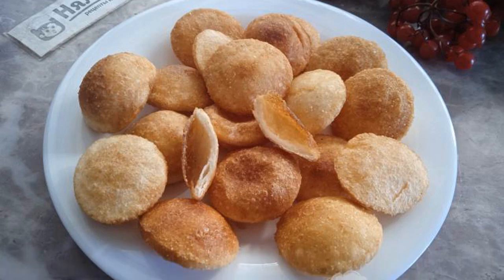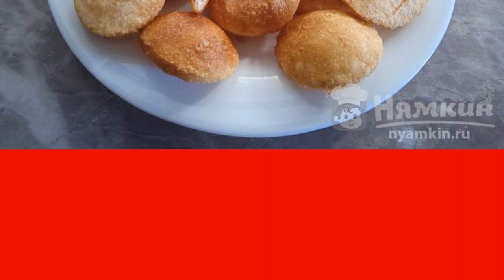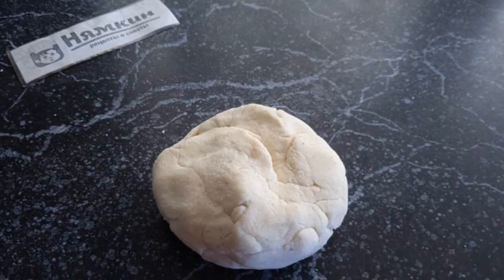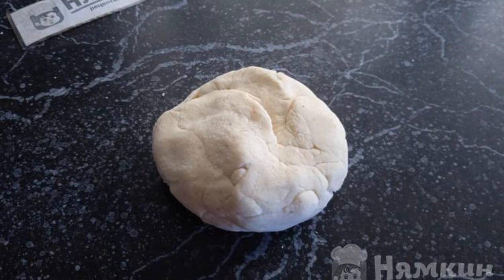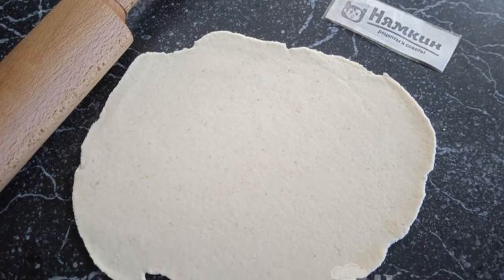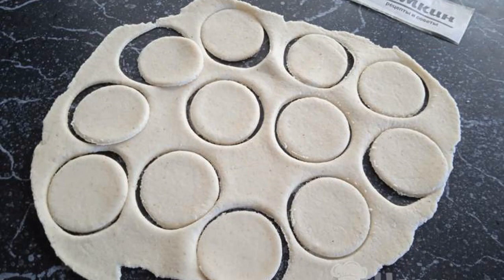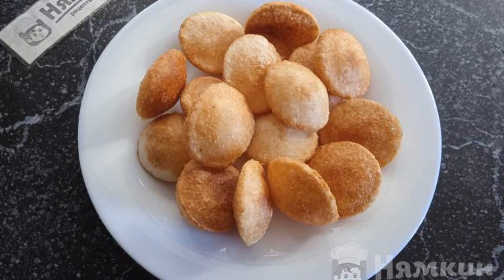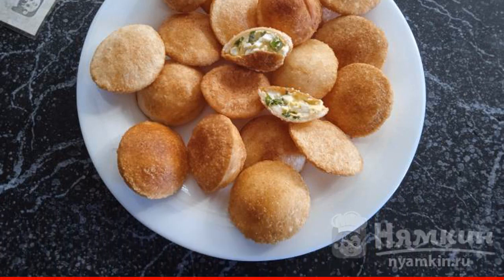Indian Pani puri without filling in a frying pan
Pani puri is a dish of Indian cuisine, which is a small flatbread with a pocket inside. A very simple recipe for making snacks. Pani puri can be left hollow, or you can fill it with any filling, even sweet, even salty. Small tortillas turn out crispy, fragrant and very tasty. Try to cook Indian Pani puri without filling in a frying pan!

Ingredients:
wheat flour - 40 g, semolina - 200 g,
salt - 0.5 tsp, hot water - 125 ml,
vegetable oil for frying - 100 g,